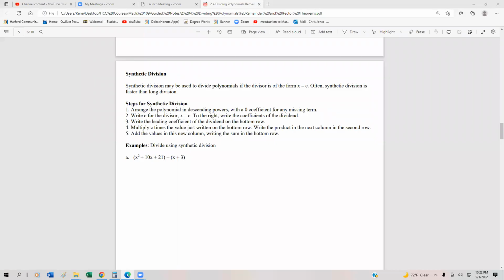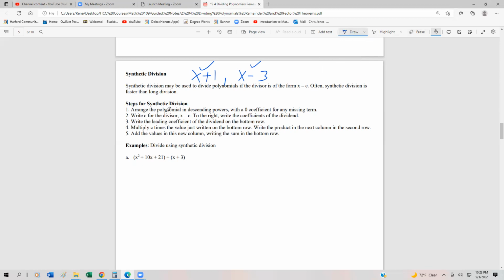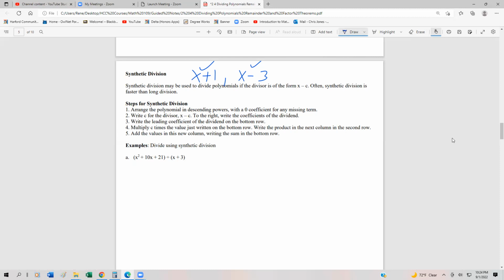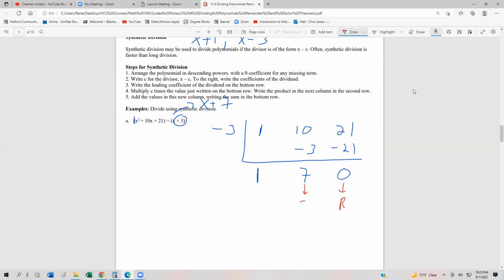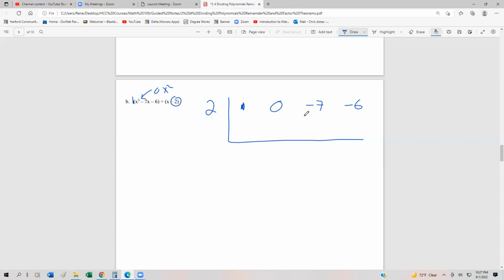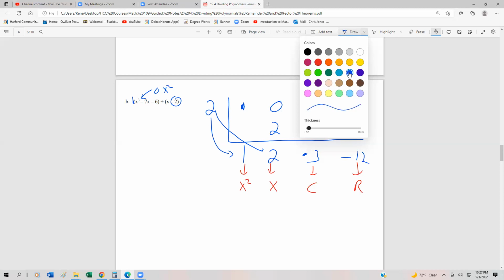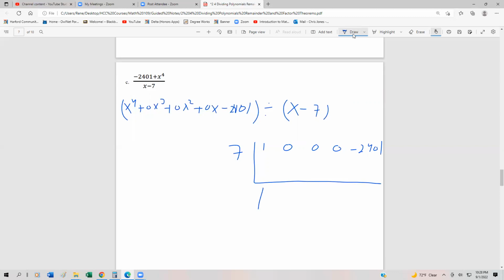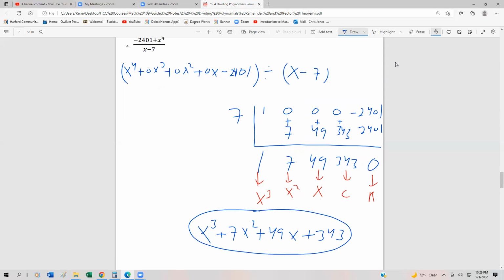2 4 3 Polynomial Division & Remainder and Factor Theorems